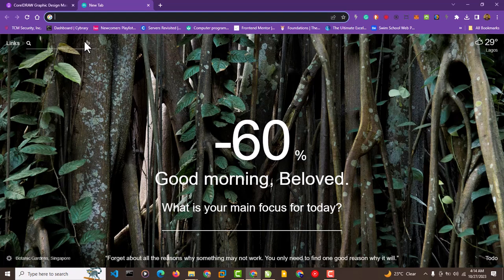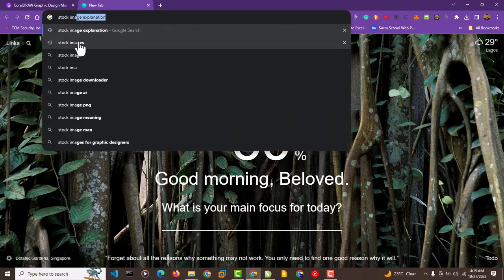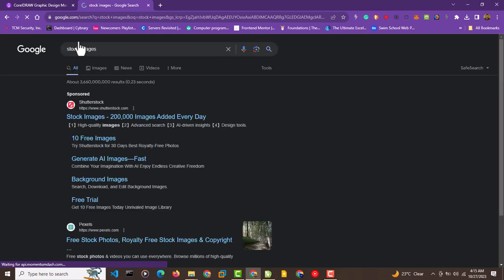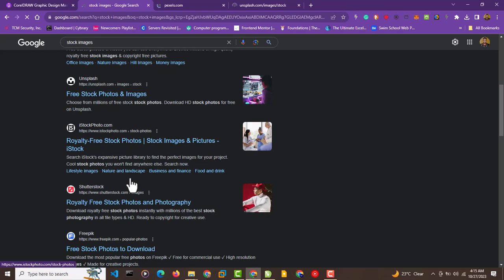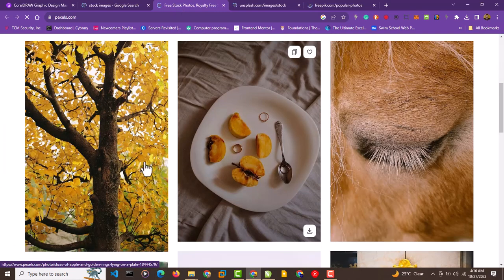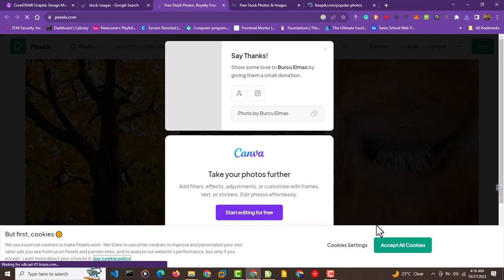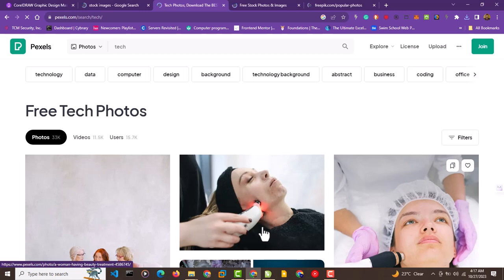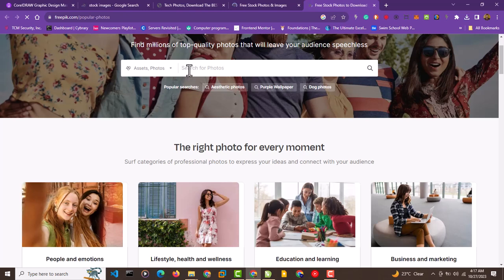Stock Photos Guide | Find and Use Images for Design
Learn how to find and use stock photos effectively for your design projects! This beginner-friendly tutorial covers the best websites for free and paid stock photos, how to choose high-quality images, and tips for integrating them into your CorelDRAW or other design work.